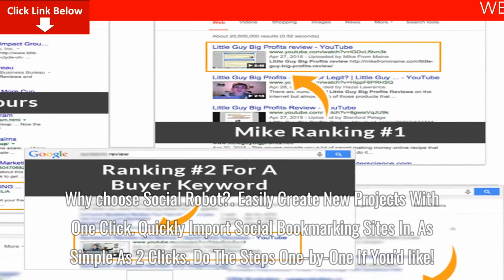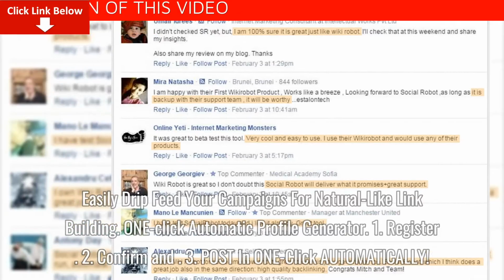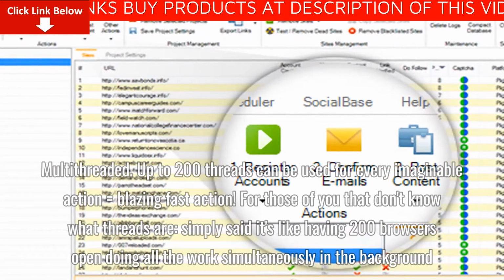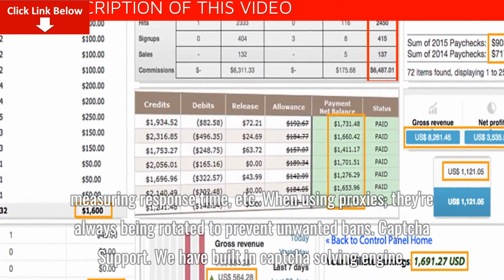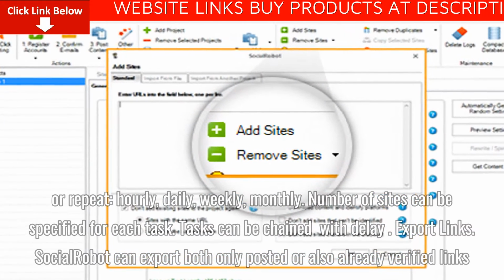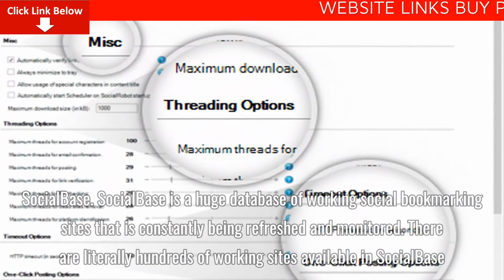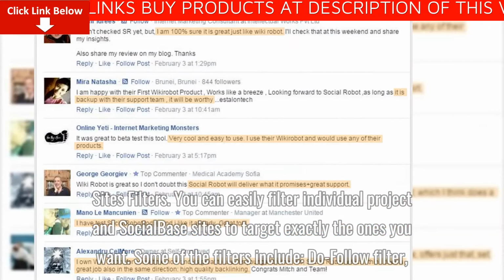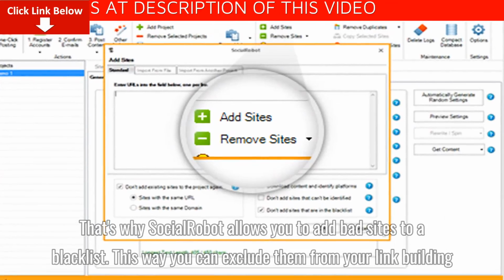SocialRobot Lite Best Full Review + Demo – DISCOUNT Code 50% Off Promo + Activator + Tutorial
Why choose Social Robot?
Easily Create New Projects With One Click
Quickly Import Social Bookmarking Sites In
As Simple As 2 Clicks
Do The Steps One-by-One If You'd like!
Easily Drip Feed Your Campaigns For Natural-Like Link Building
ONE-click Automatic Profile Generator
1. Register
2. Confirm and
3. POST In ONE-Click AUTOMATICALLY!
Automatic Updates
Software updates are pushed out frequently. Bugs are fixed fast. Customer's ideas and requests are heard and often integrated. But most importantly - the update happens automatically on SocialRobot startup.

Multiple CMS Support
SocialRobot currently supports the following platforms: Pligg, PHPDug, Scuttle, ScuttlePlus, GetBoo and Hotaru. New platforms are being constantly added.

Local Database Storage
SocialRobot uses local database. That means everything that happens (when you add sites to a project or create an article) in SocialRobot is stored in the database and stays there until you delete it.

Multithreaded
Up to 200 threads can be used for every imaginable action = blazing fast action! For those of you that don't know what threads are: simply said it's like having 200 browsers open doing all the work simultaneously in the background.

Spinning
SpinRewriter, SpinnerChief, WordAI and The Best Spinner are supported in SocialRobot. That means all the content rewriting is like a walk in the park - easy and simple. Nested spinning is also supported.

Proxy Support
Anonymous and private HTTP proxies can be used with SocialRobot. It comes with a handy proxy handling interface that includes checking if proxies are alive, measuring response time, etc. When using proxies, they're always being rotated to prevent unwanted bans.

Captcha Support
We have built in captcha solving engine, that will solve the simplest captcha types. DeathByCaptcha, De-Captcher, ImageTyperz, GSA Captcha Breaker and Captcha Sniper are also supported. You can solve captcha manually by entering text from images or answering questions.

Powerful Scheduler
Jobs, consisting of tasks (Registration, E-mail Confirmation, Posting, Link Verification) are added through a simple wizard. Each task can: run once (date/time specified by user), or repeat: hourly, daily, weekly, monthly. Number of sites can be specified for each task. Tasks can be chained (with delay).

Export Links
SocialRobot can export both only posted or also already verified links. It can export them in a simple TXT file or in a much more in-depth Excel format (that includes site's platform, PR, do-follow status, etc.). Ideal for those that provide social bookmarking services or anyone else that just wants a pretty report.

SocialBase
SocialBase is a huge database of working social bookmarking sites that is constantly being refreshed and monitored. There are literally hundreds of working sites available in SocialBase. (available in OTO)

Links Indexing
SocialRobot comes with a built in pinger, so your link building efforts won't go unnoticed. We have also integrated with Indexification, Linklicious and LinkPipeline which will do wonders to your links.

Live Links Checker
Posted articles can easily be checked for link presence. You can also easily export only live links.

Sites Filters
You can easily filter individual project and SocialBase sites to target exactly the ones you want. Some of the filters include: Do-Follow filter, PageRank filter, Captcha Filter, Platform Filter, .edu & .gov Filter.

Logging Facility
Sometimes everything doesn't go according to the plan. There can be lots of reasons for failure and with SocialRobot you'll always know what's wrong. Every action and result can be logged and reviewed at a later time.

Blacklists
We all know that sites in a "bad neighbourhood" can have a negative impact on your rankings. That's why SocialRobot allows you to add bad sites to a blacklist. This way you can exclude them from your link building.